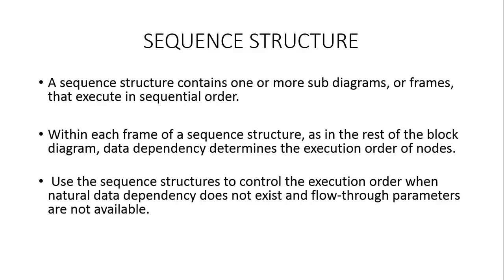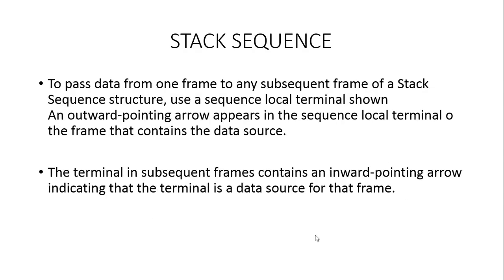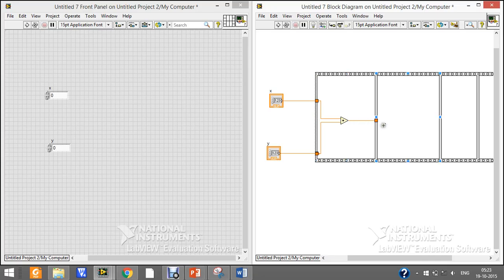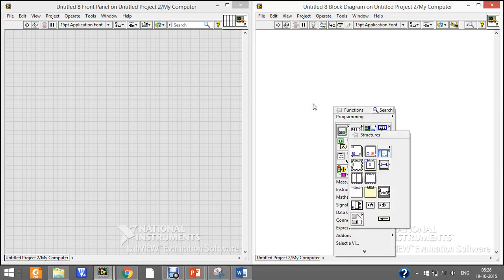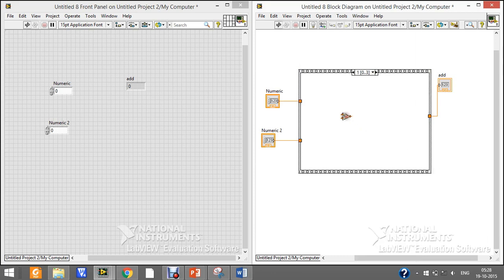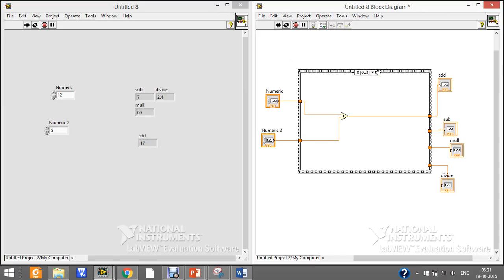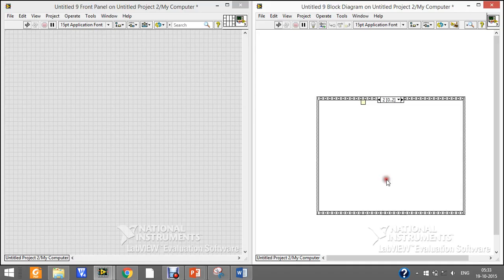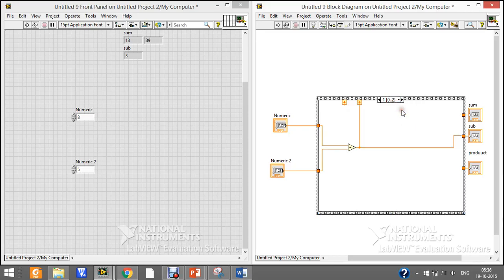sequense structure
this video explains sequence structure of lab view software